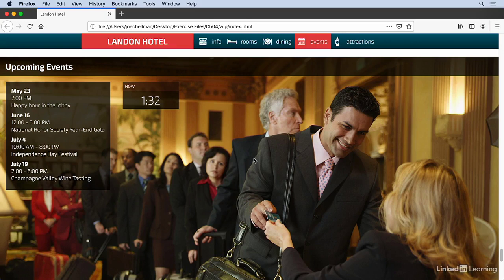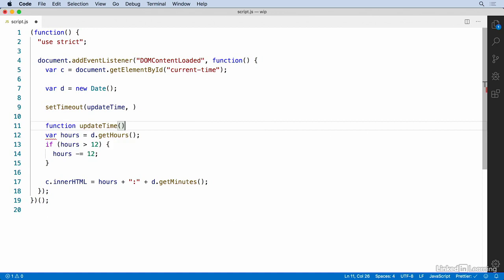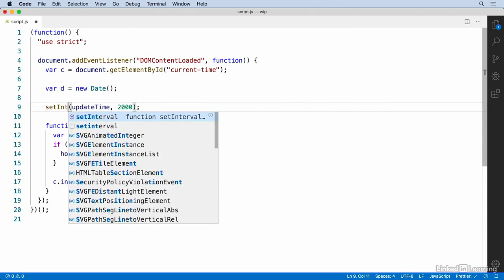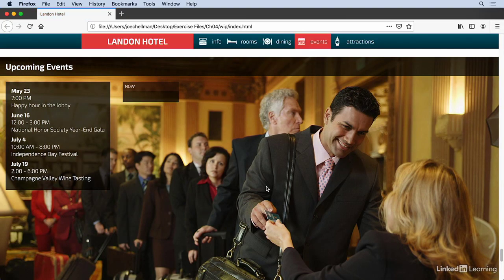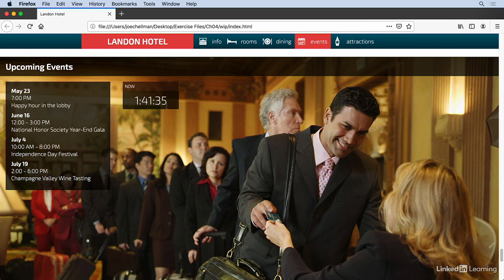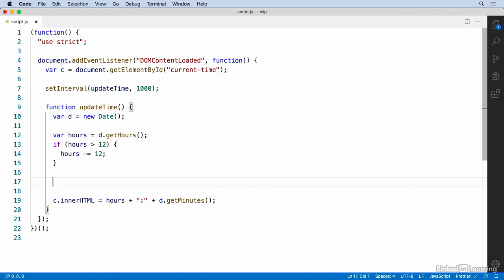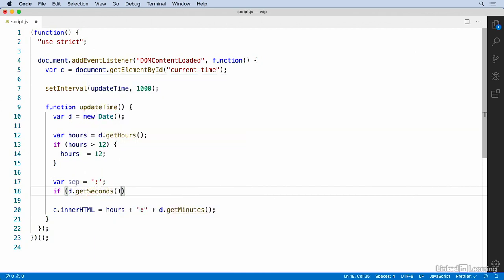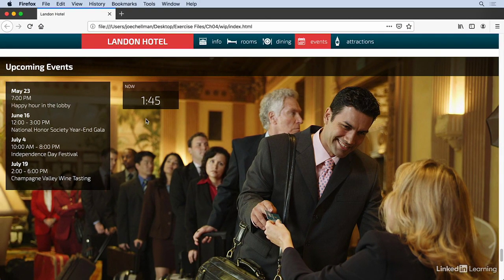Use timers to update the page 29